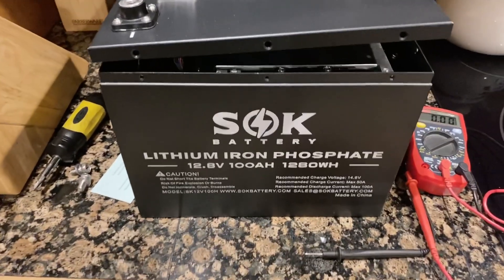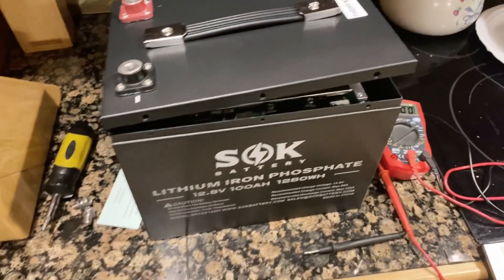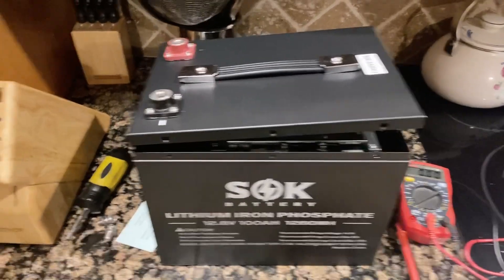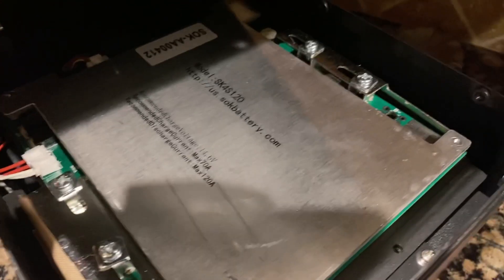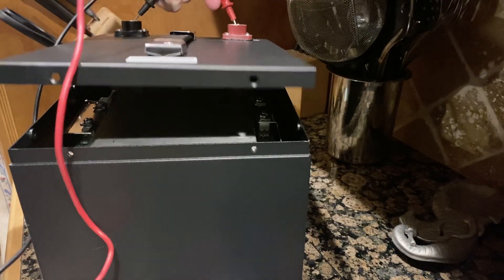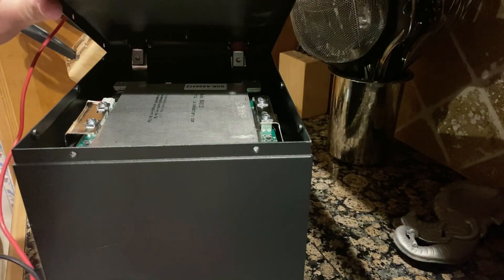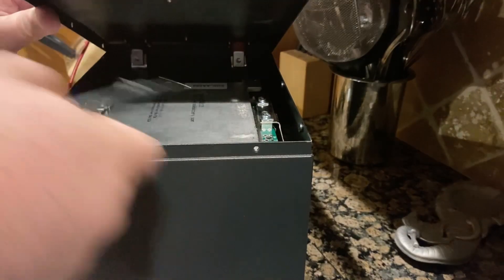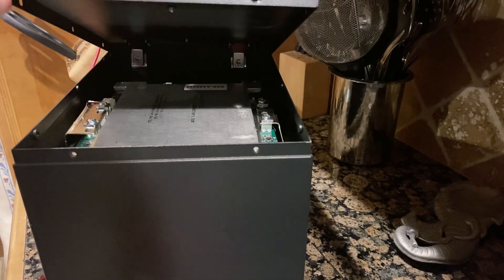How to revive an SOK Bluetooth Lithium Battery and bypass BMS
When my new SOK battery arrived it only had 1.+ volts and wouldn’t take a charge. With the help of the FB group I got it revived. This quick video will show you how.